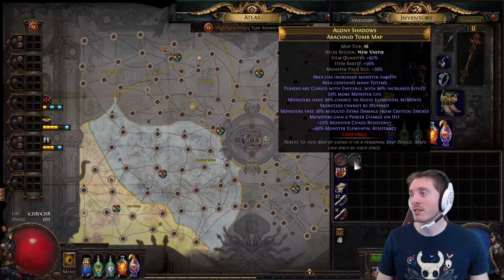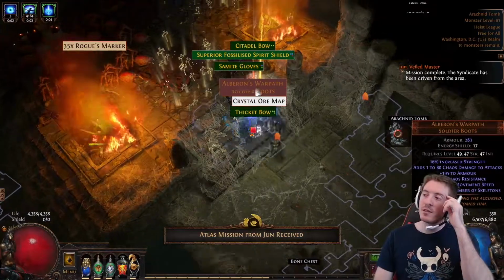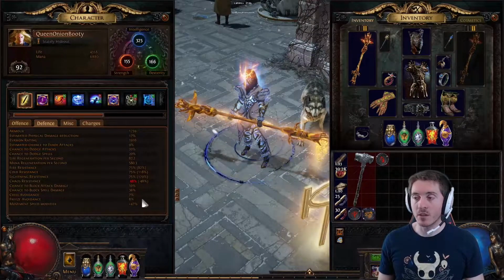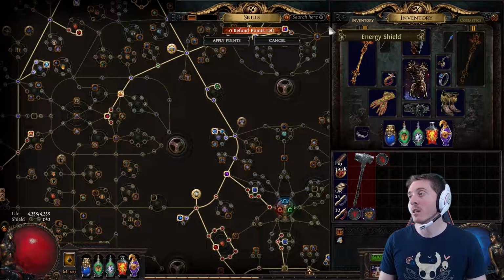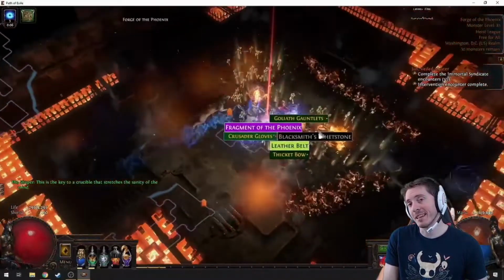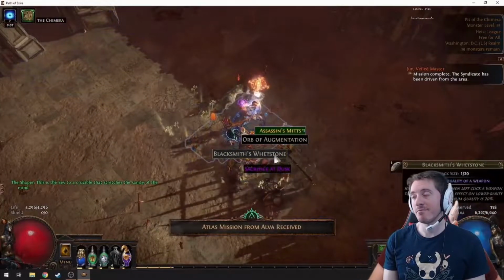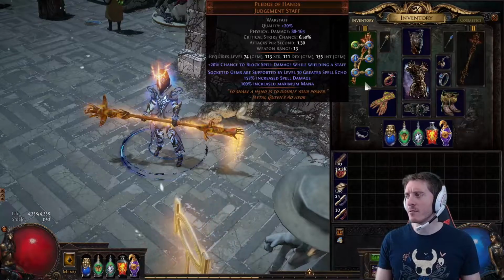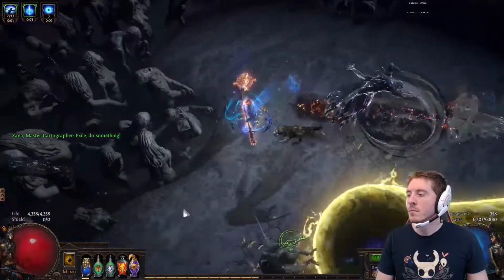Build Piloting: Ascendant Ball Lightning Archmage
In this edition of EAPGG's Piloting series we walk through how to play the Ascendant Ball Lightning Archmage build.  For our Piloting series, I let the PoB do the talking for item specifics and focus discussion on the strengths/weaknesses of the build in real end-game.

Special note: the video has me using awakened elemental focus. The PoB uses awakened lightning penetration which is the correct gem for the build.  Bosses won't resist like they do in the video. Sorry for the confusion!

All maps are Alch'd / Vaal'd for ~100%+ Quantity
00:11 - T16 w/ Syndicate
05:20 - Defensive layers
08:36 - Forge of the Phoenix
10:29 - Lair of the Hydra
11:04 - Maze of the Minotaur
11:38 - Pit of the Chimera
13:46 - Shaper
14:51 - Eradicator
15:55 - Notes on most expensive items of the build
17:32 - Outtro pre-Uber Elder
17:59 - Uber Elder

Original inspiration for this version of the build from BigDucks - this version curtailed down to a more easily achievable level.